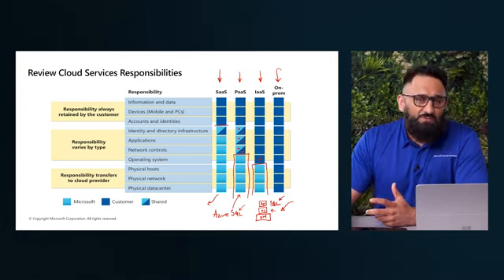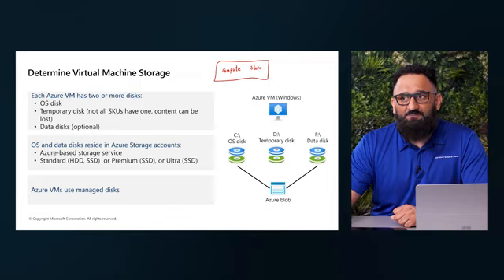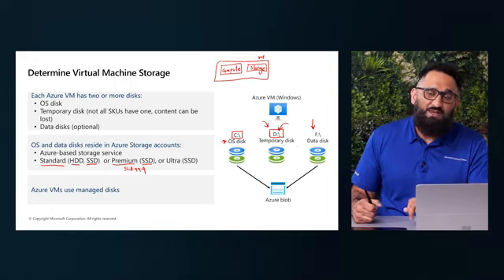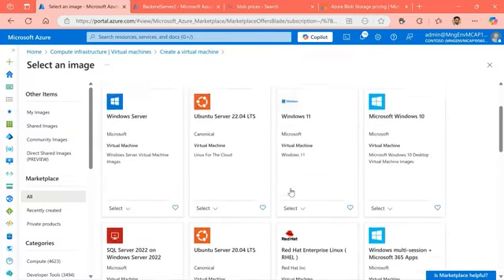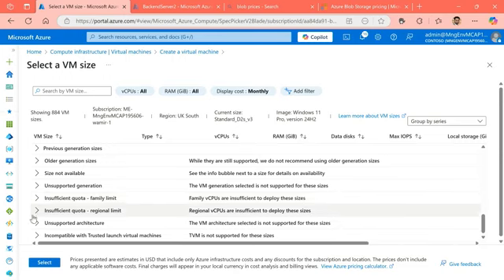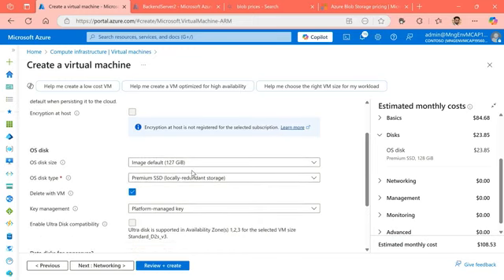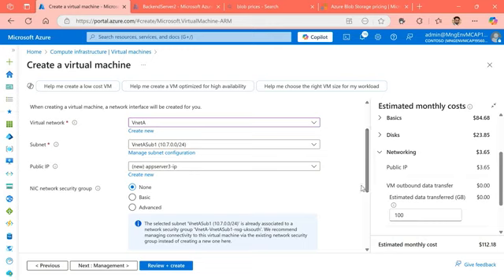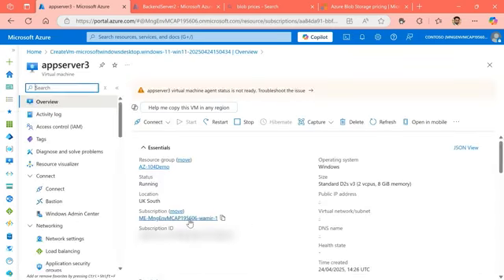AZ 104 Administer Azure Virtual Machines Part 1